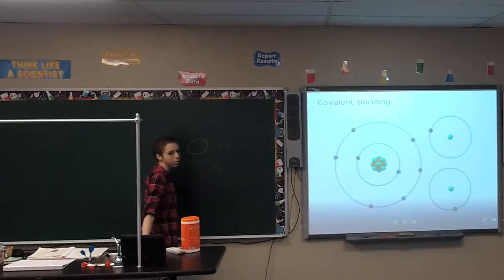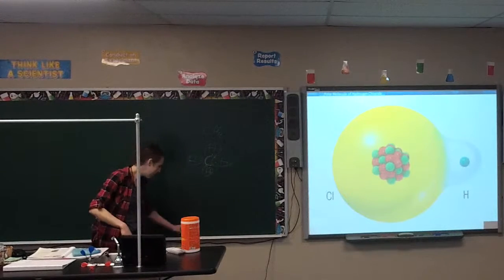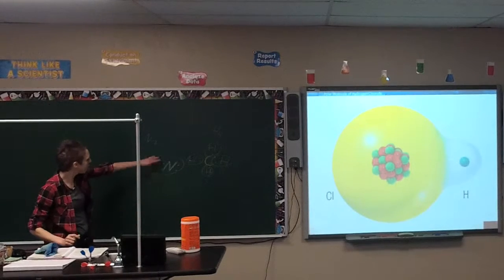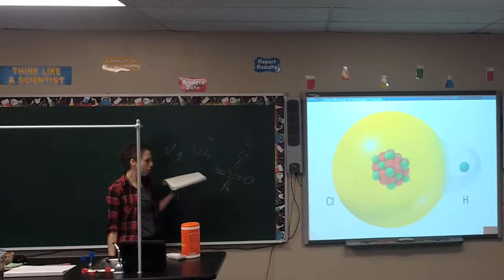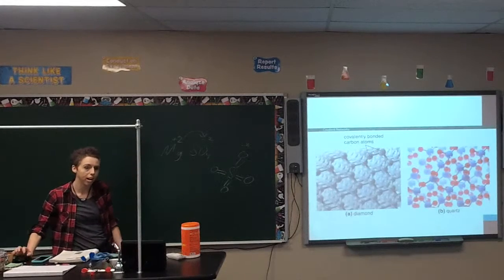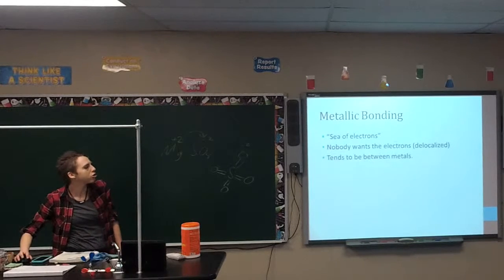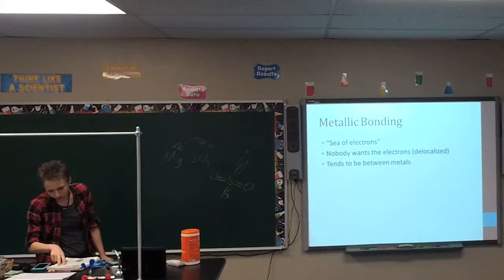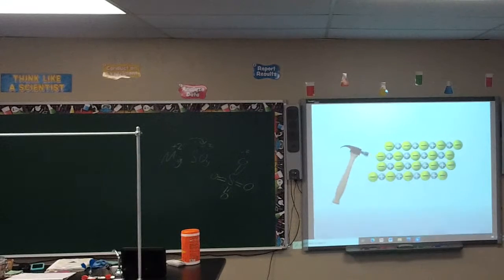Chemistry Lesson 73